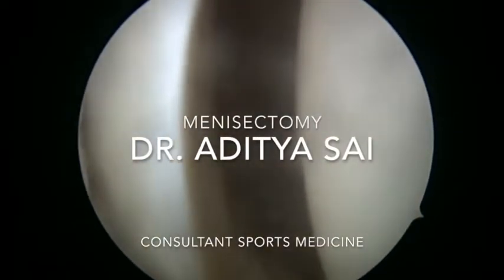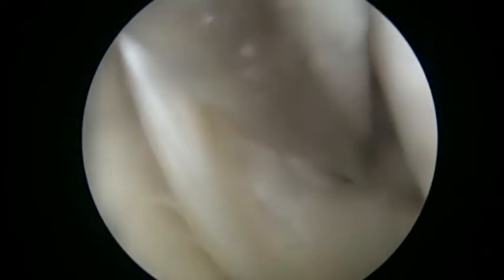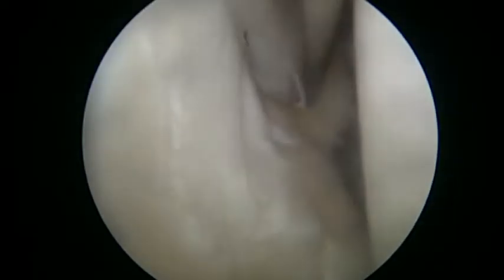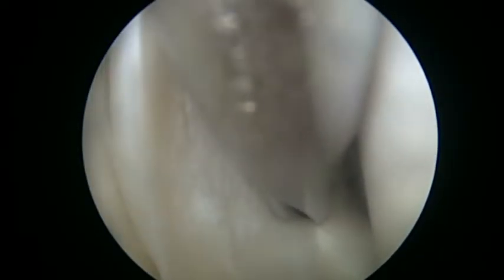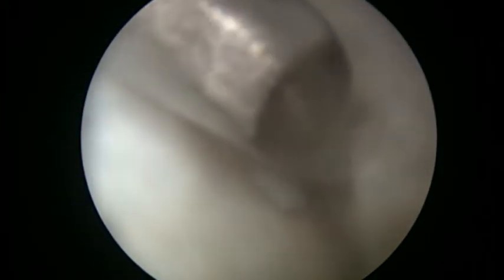Menisectomy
Partial Menisectomy